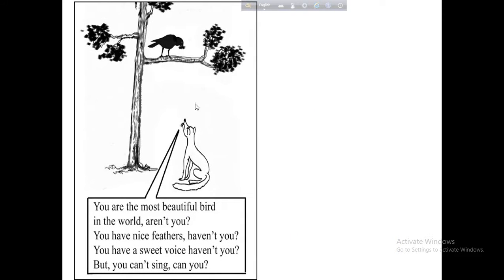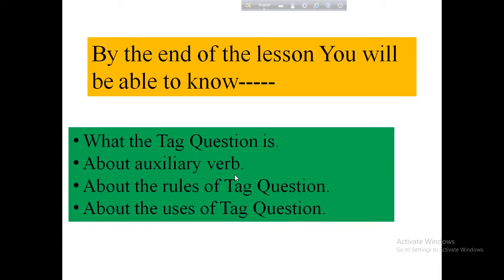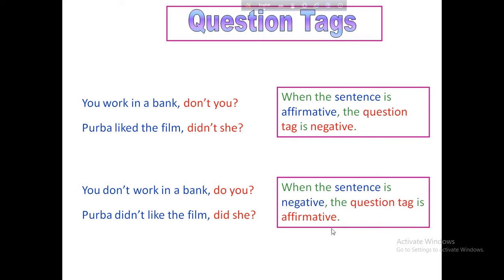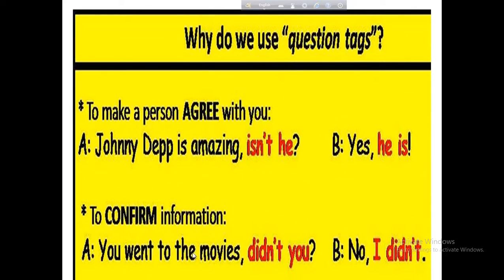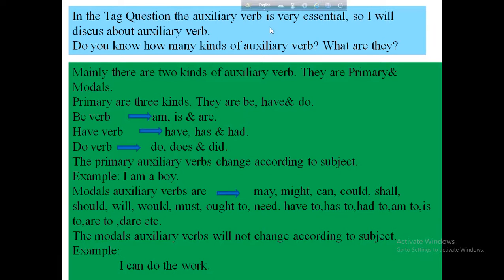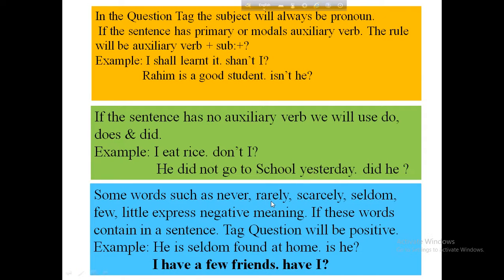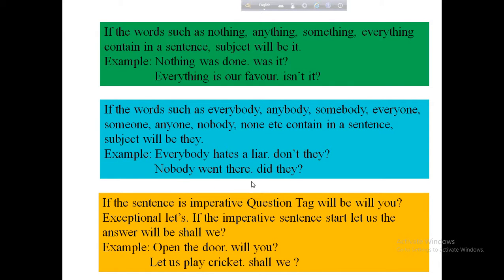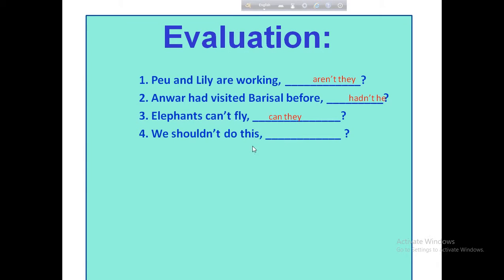Tag Questions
English 2nd Paper
Class: Nine-Ten